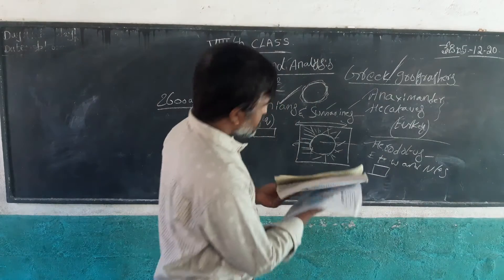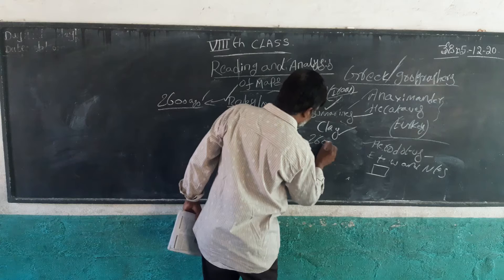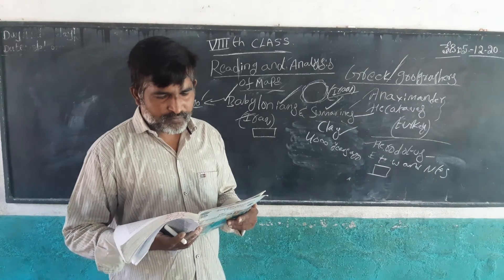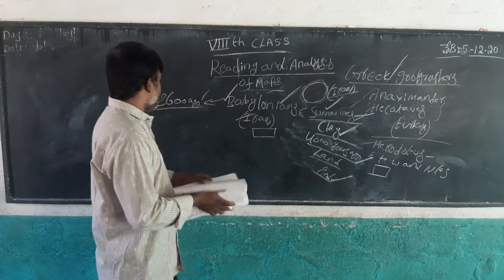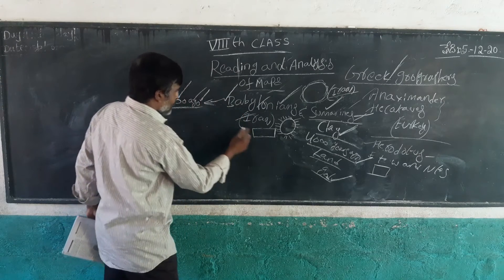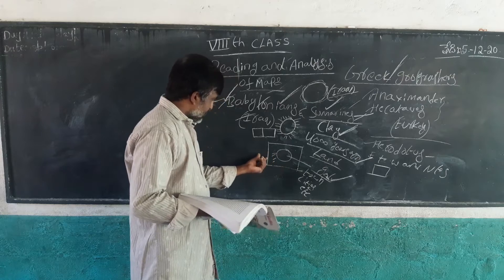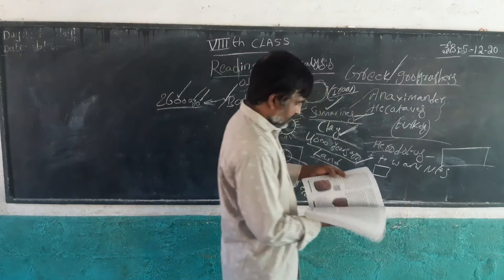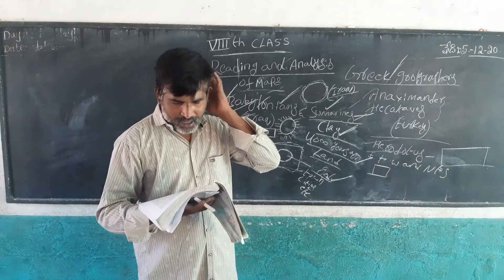8th SS Reading and analysis of map lesson 2